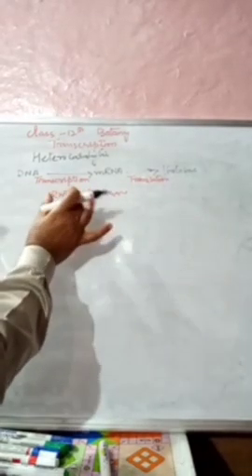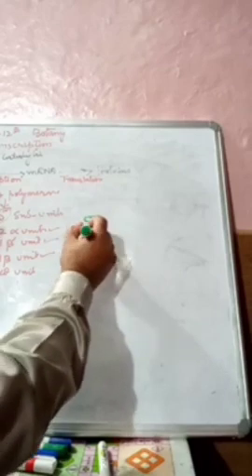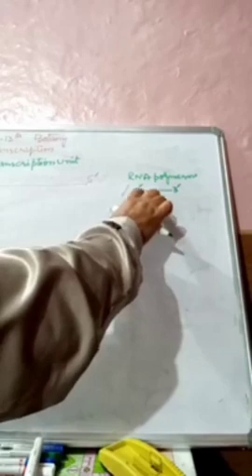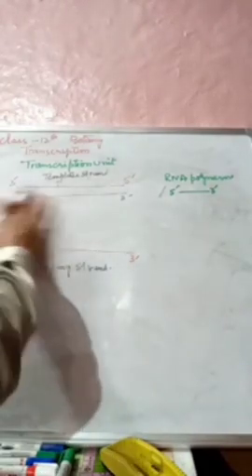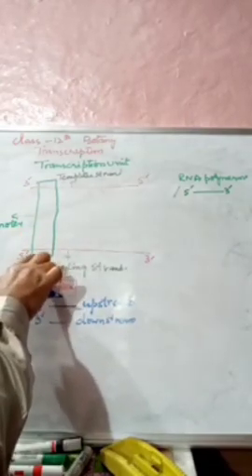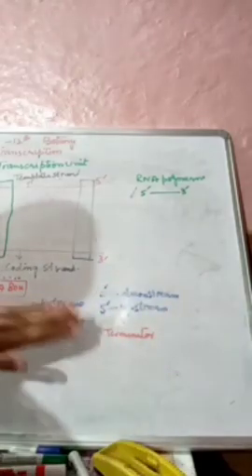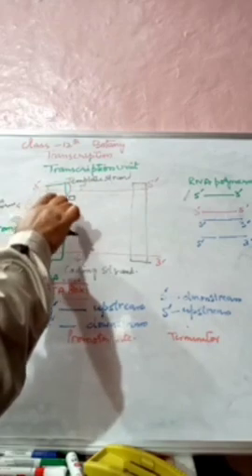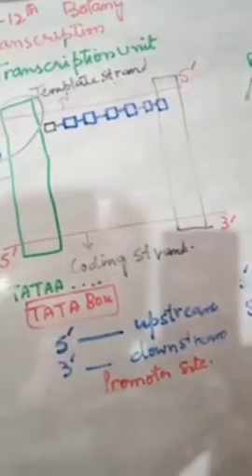TRANSCRIPTION PART2 CLASS 12TH